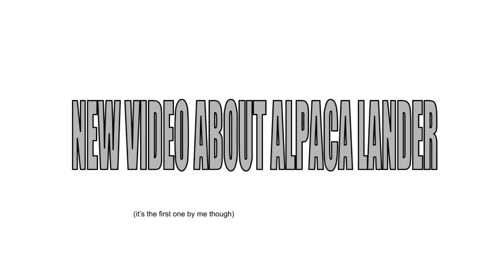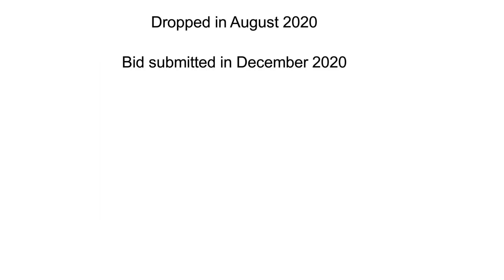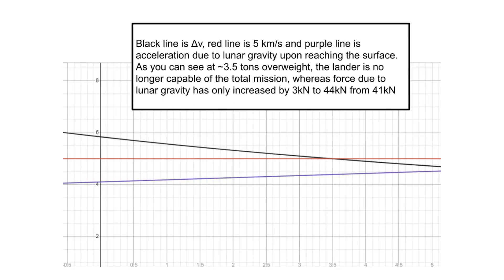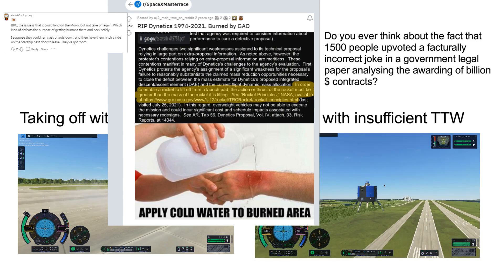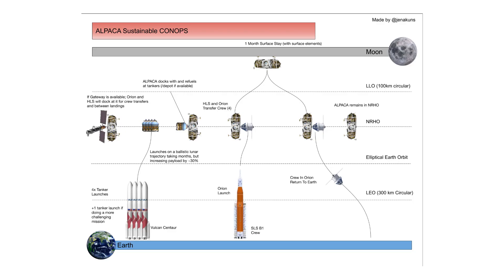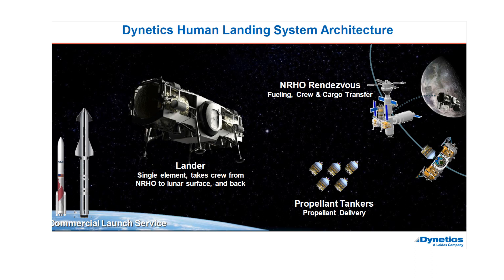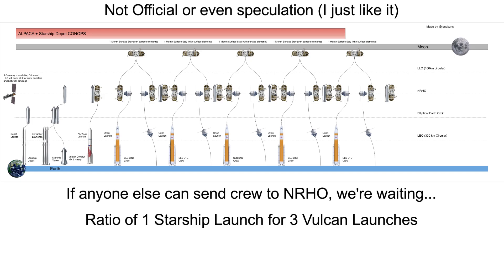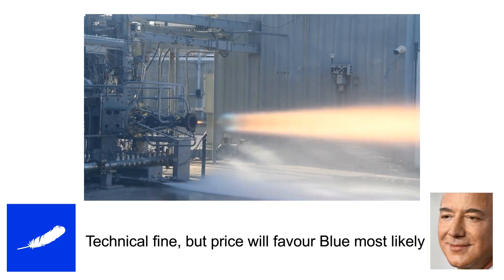Glancing at Dynetics HLS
It's baffling to me the number of insinuations I saw about how Dynetics wouldn't have the TTW ratio to take off from the lunar surface.

The process of editing is growing more efficient by the day, although maybe it's just that the videos are getting shorter and I'm putting in less effort. Nah it's just efficiency. Maybe if I could avoid doing 10 minutes of work followed by a 30 minute break, I could really get into the groove of things.

just a little bit

edit:
I have twice the number of impressions on this video compared to the Blue Origin one with half the click through rate, it wasn't worth it to have the Llama thumbnail :(